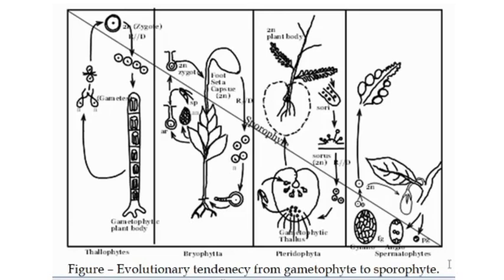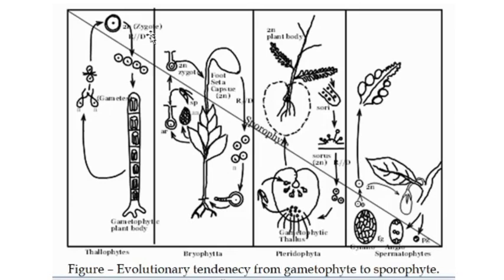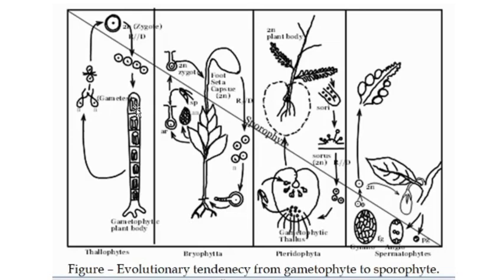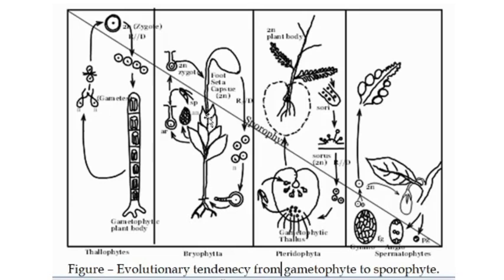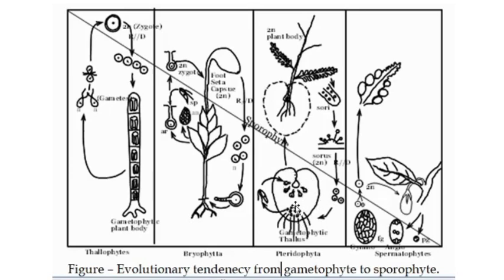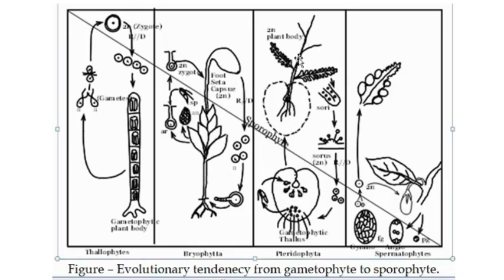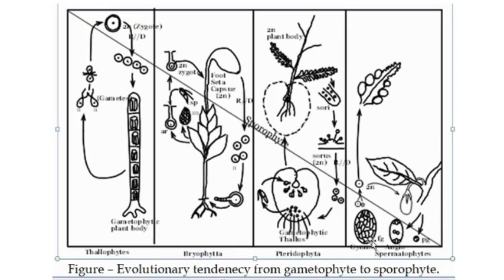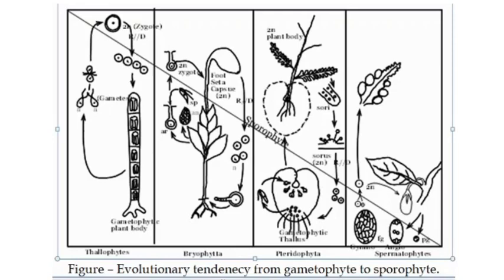Sp@BIO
Sporophytes and gametophytes...The evolutionary tendency from gametophyte to sporophytic plant body